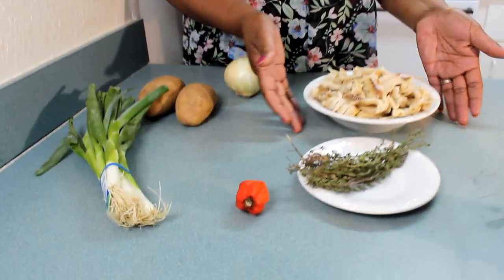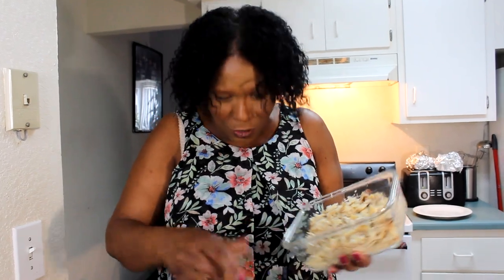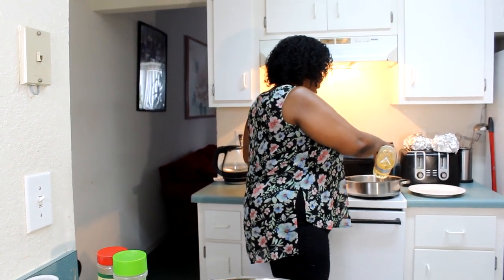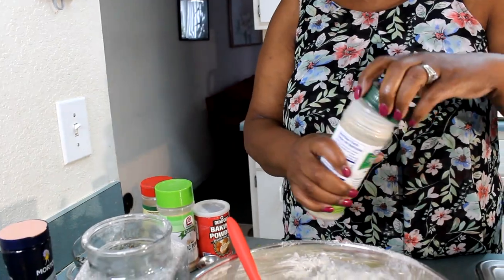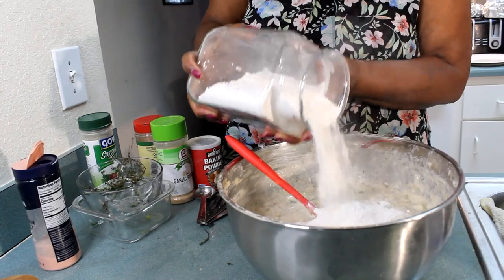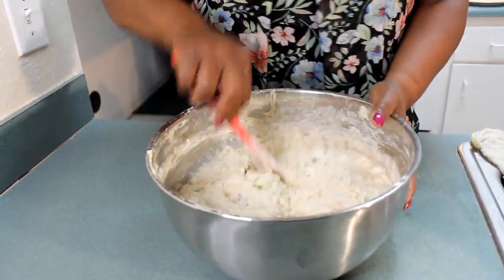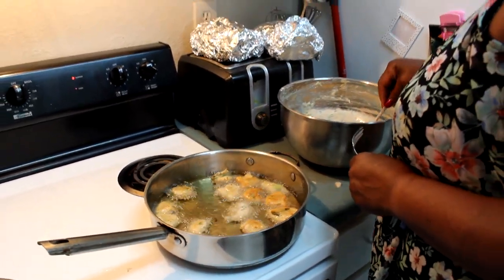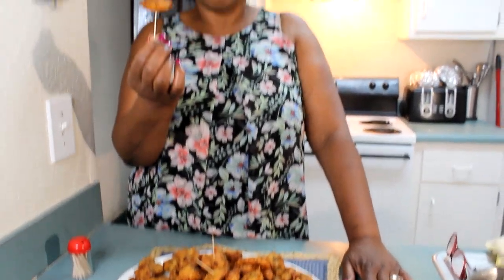Barbados Salted Codfish cake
Crispy on the outside and soft inside, there're packed with lots of flavor. Can be eaten anytime, as an hors d'oeuvres, for lunch, dinner, or just a snack
Recipe calls for

1lb salted codfish
1 bunch of scallions
1 onion
scotch bonnet pepper
2 potatoes boil and mashed
all purpose seasoning'
garlic powder
1 tbsp. sugar
 2 tsp baking powder
flour for texture
water

combine all ingrediencies together
add flour until desire consistency

Heat oil until hot, drop batter in hot oil, turn over with fork,  let brown before removing.